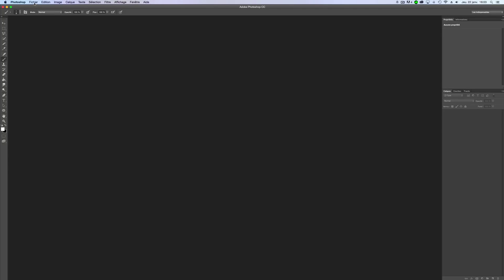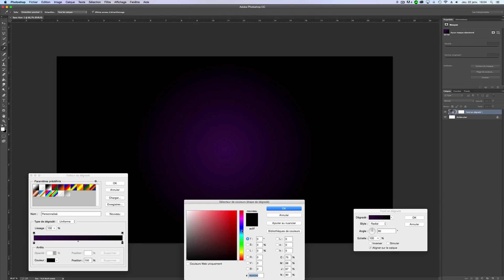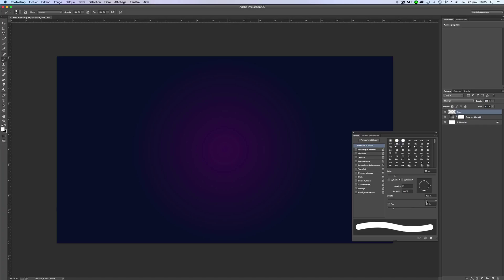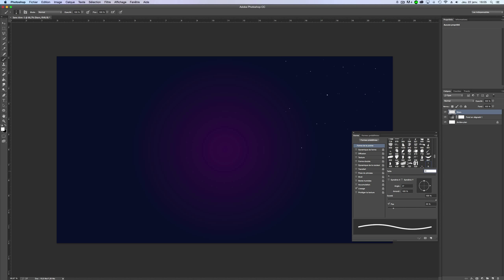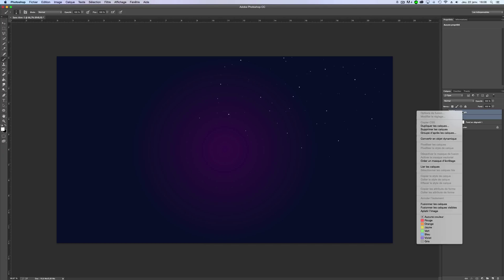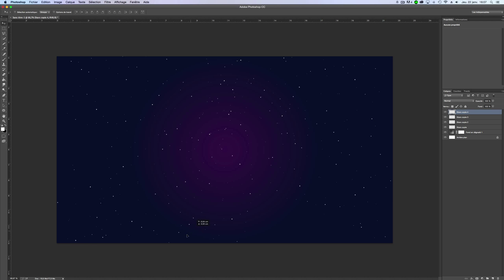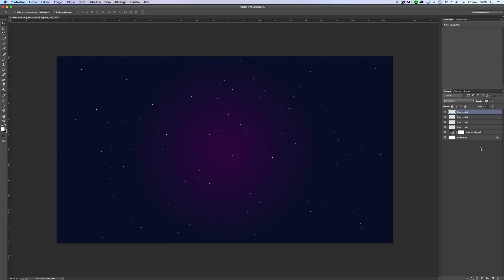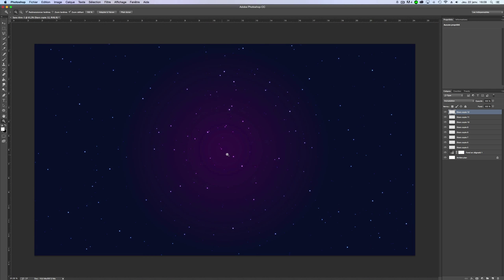✭ Tutorial Photoshop - How to make easy Stars in the sky or for your background ✭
-You can follow me there if you want to see more wallpapers ^-^-